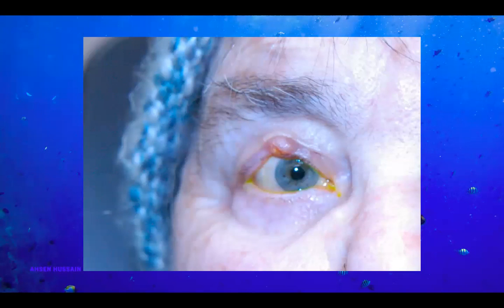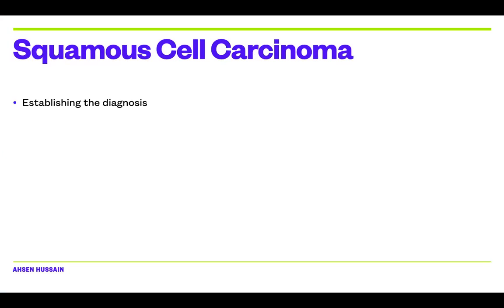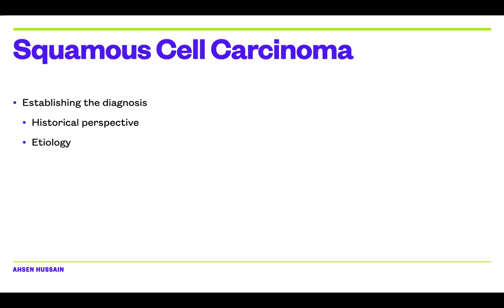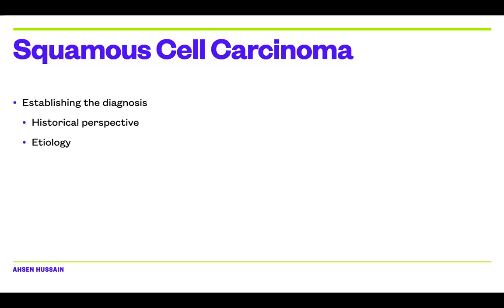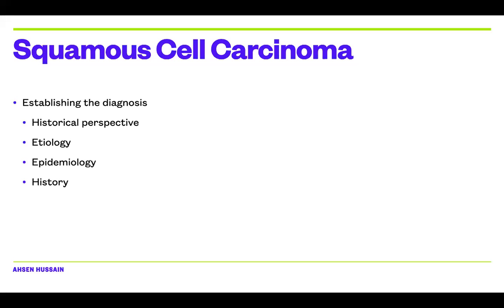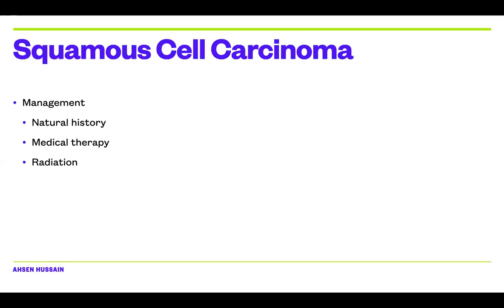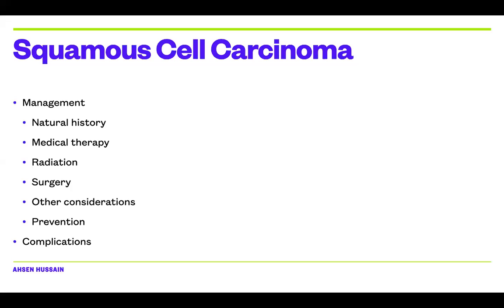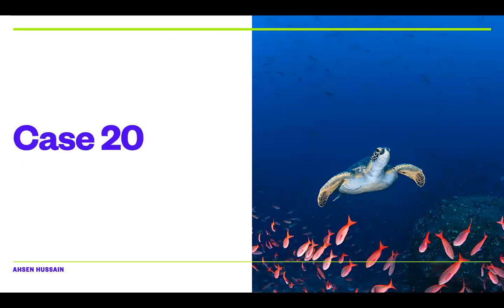Squamous Cell Carcinoma